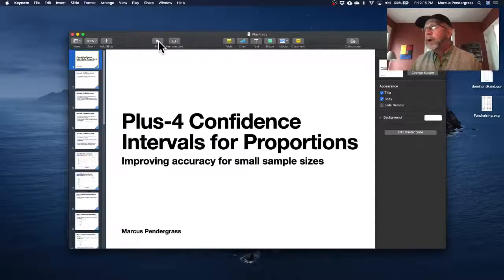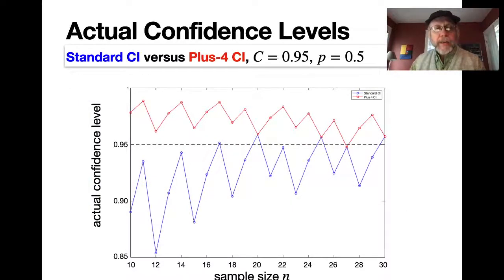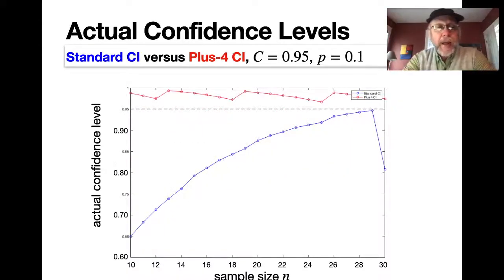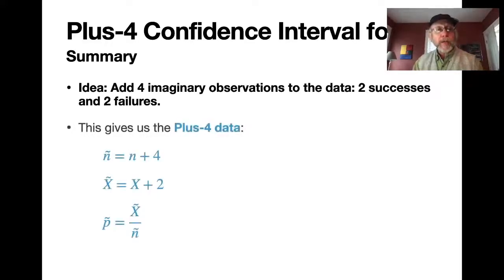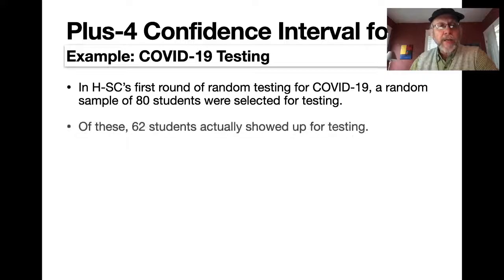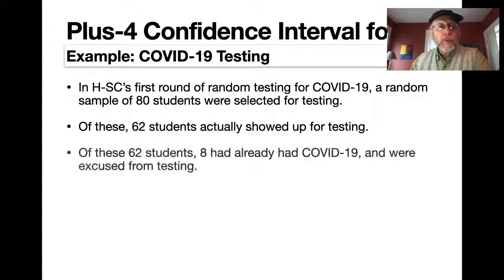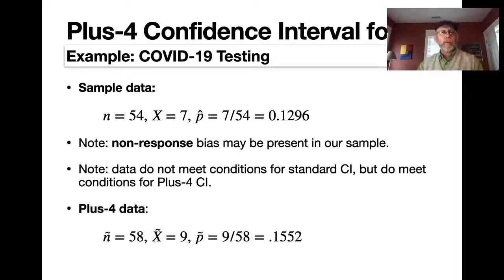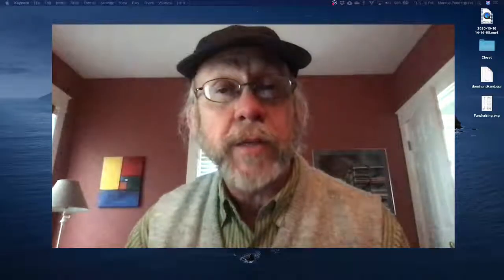Plus-4 Confidence Intervals for a Proportion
In this video we introduce Plus-4 confidence intervals for a population proportion. The Plus-4 method corrects for the inaccuracies that occur with the standard "large sample" methods when the sample sizes are small.